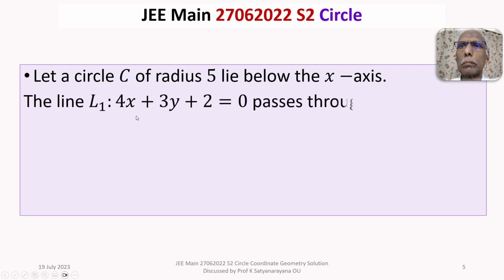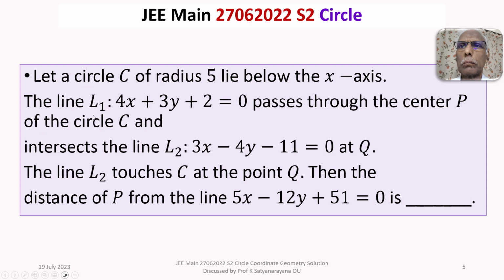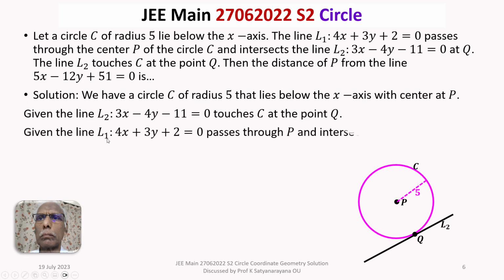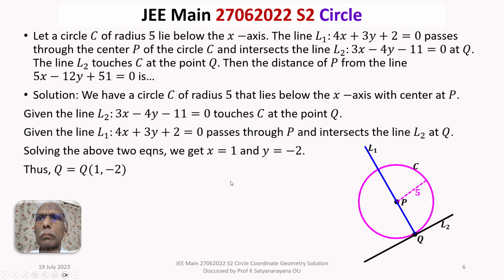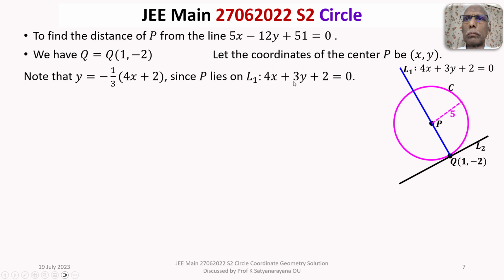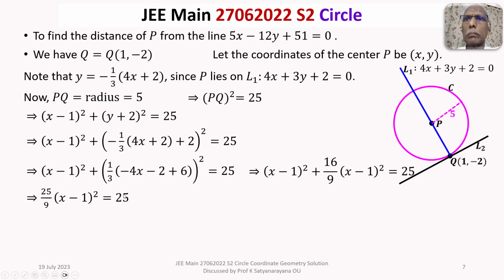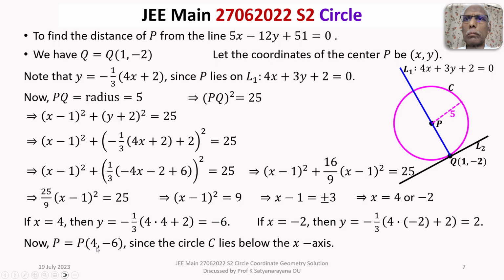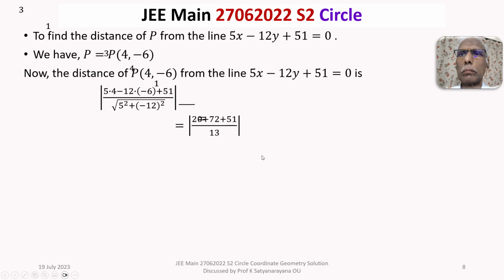JEE Main 27062022 S2 Circle Coordinate Geometry Solution Discussed by Prof K Satyanarayana OU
The given problem is related to the concepts of circles.